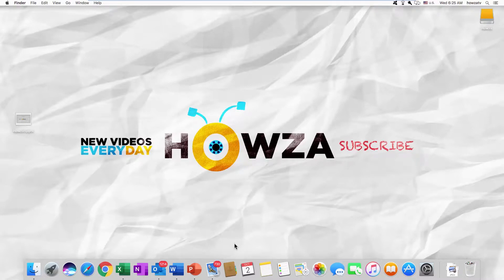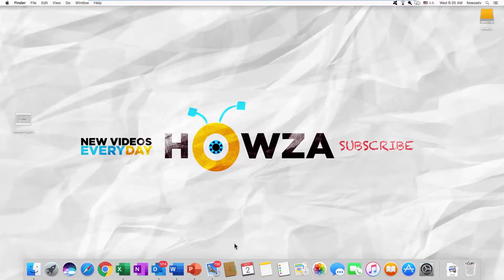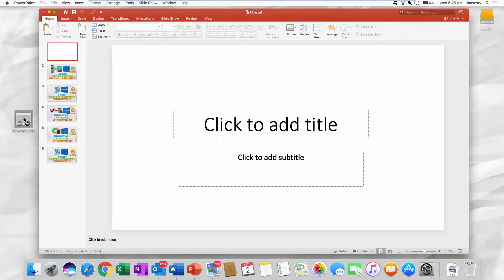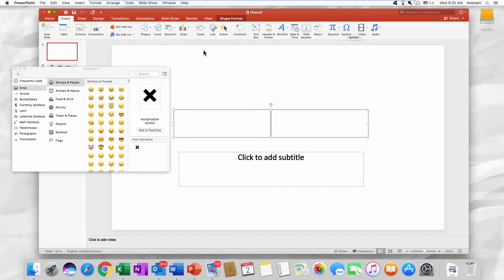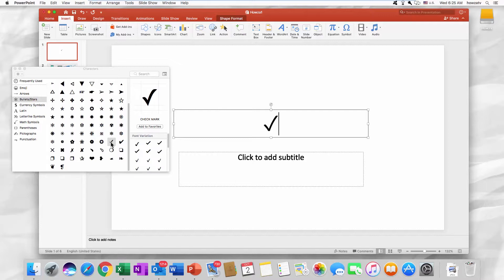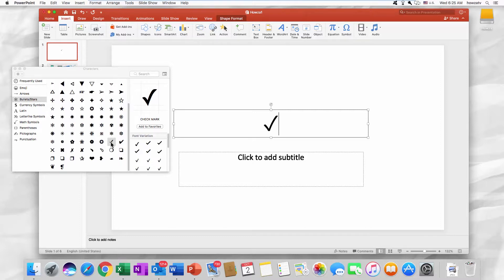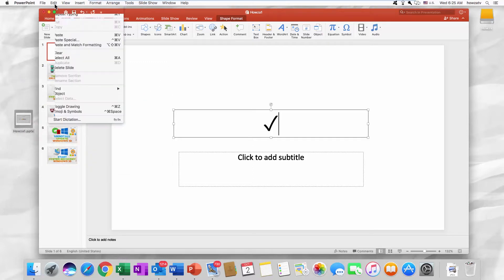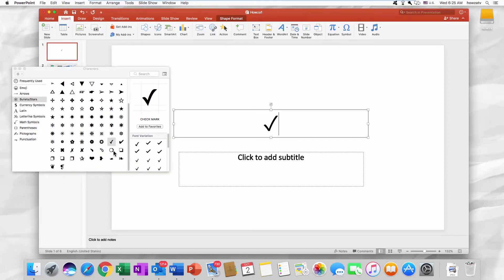How to Create Check Mark in PowerPoint for Mac | Microsoft Office for macOS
In today's tutorial, you will learn how to create check mark in PowerPoint for macOS.
Open PowerPoint file you need. Go to the ‘Insert’ tab. Click on the ‘Symbol’. Select ‘Bullets/Stars’ from the left side list. Scroll down and select a check mark. It will paste it on to the slide.
You can also access the symbols window through top menu bar. Click on Edit and select ‘Emoji and Symbols’ from the list. Select ‘Bullets/Stars’ from the left side list. Scroll down and select a check mark. It will paste it on to the slide.